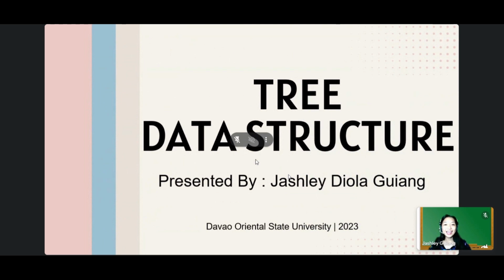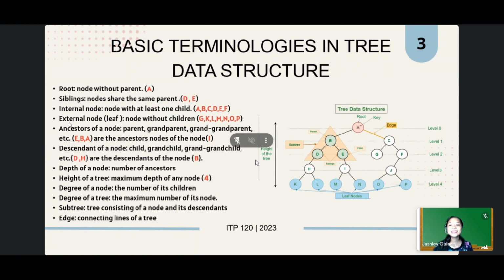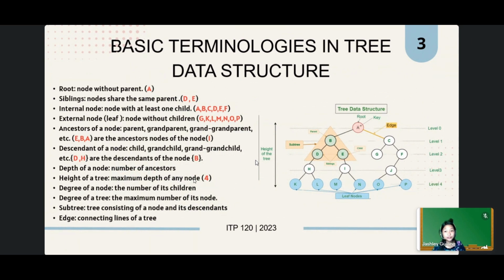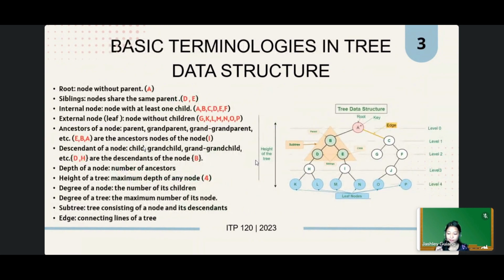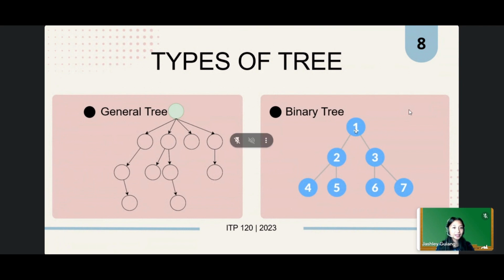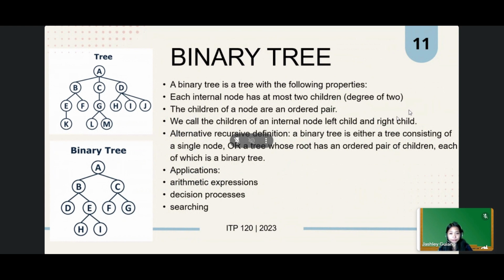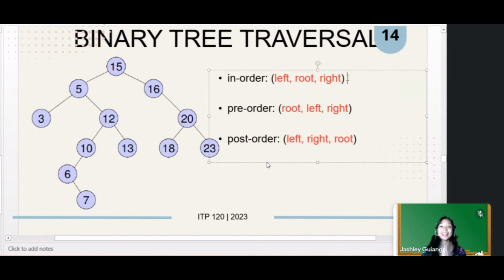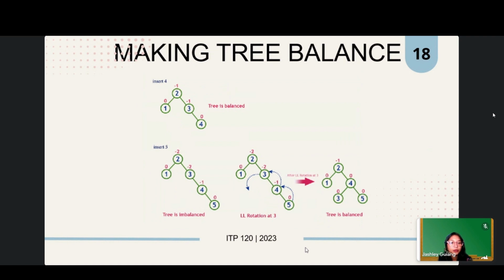Tree-Data Structure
📚 Dive deep into the fascinating world of Tree Data Structures with my latest video! 🌿 Whether you're a computer science enthusiast, a student, or a developer looking to enhance your understanding, this comprehensive guide is designed just for you.

🌐 What You'll Learn:
- 🌲 Introduction to Tree Data Structures: Unravel the basics and understand why trees are fundamental in computer science.
- 🔄 Types of Trees: Explore binary trees, AVL trees, B-trees, and more, each with its unique properties and use cases.
- 🚀 Tree Traversal: Learn about pre-order, in-order, post-order, and level-order traversals, unlocking the secrets of efficient data access.

📈 Why Watch?
Tree data structures are the backbone of many algorithms and applications, making this knowledge essential for any aspiring programmer or computer science enthusiast. Whether you're gearing up for an interview or just want to strengthen your foundational knowledge, this video has you covered!

🌐 Explore the beauty of tree data structures with me – hit play now and embark on a journey of knowledge and discovery! 🌲💻